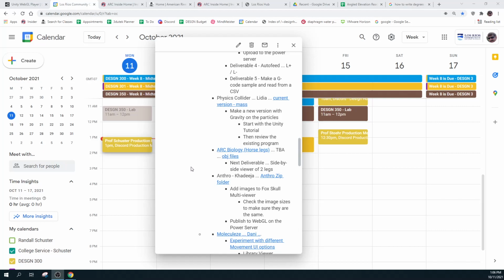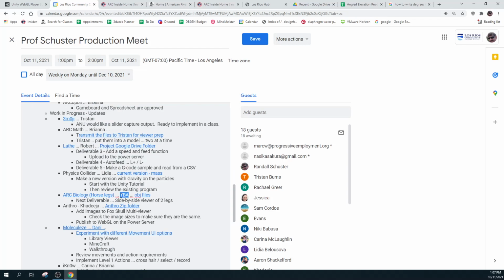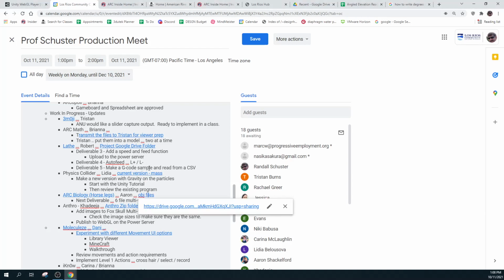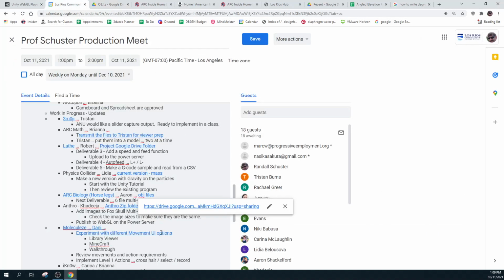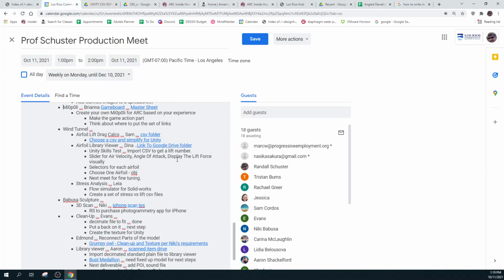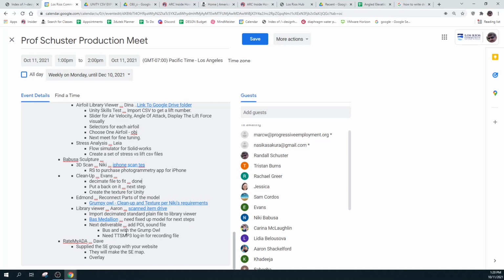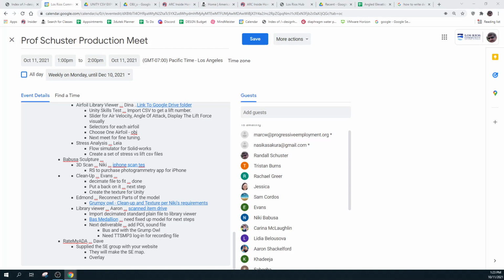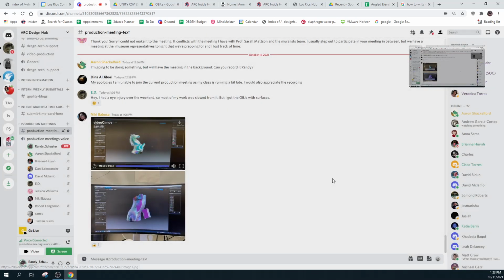Prod Meet 10 11 21